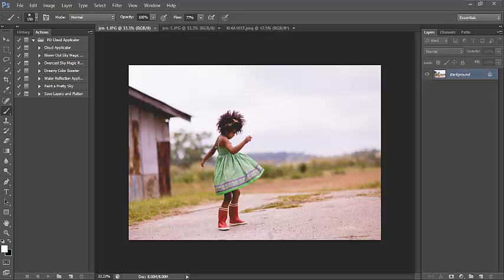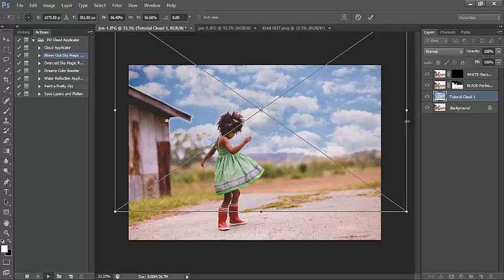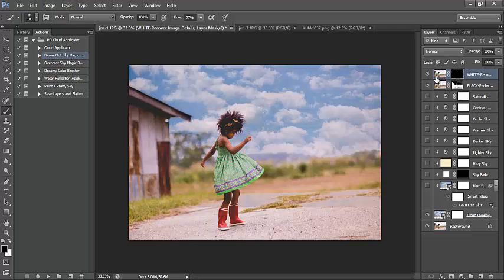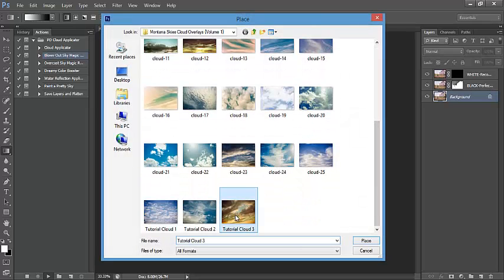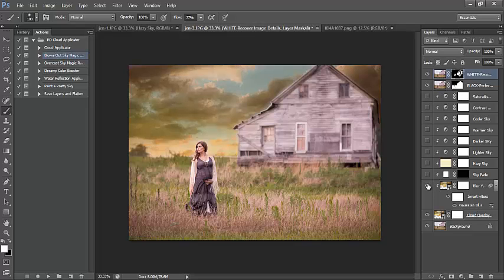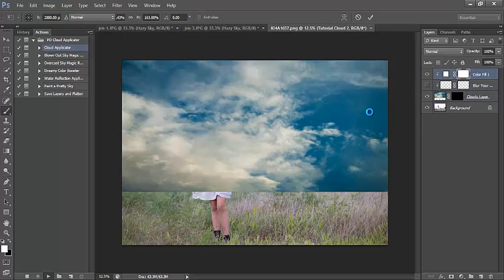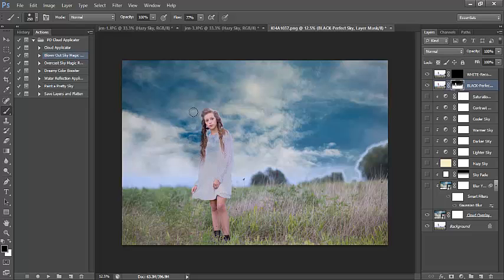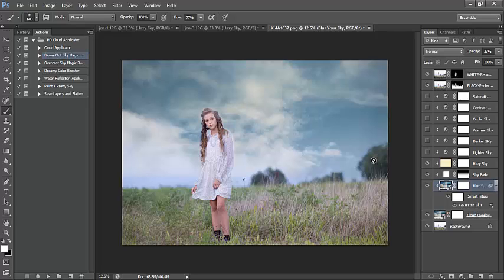LUXE Cloud Applicator Actions Tutorial: Photoshop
Get some tips on using our LUXE Cloud Applicator Actions to quickly add beautiful cloud overlays to your images.

"Magic Replace" Actions are only compatible with CS2-CS6; Creative Cloud; and PSE 13.

PSE11-12 users can use our "Cloud Applicator" action to add Cloud Overlays to your images.  Will not work in PSE 12 and earlier.